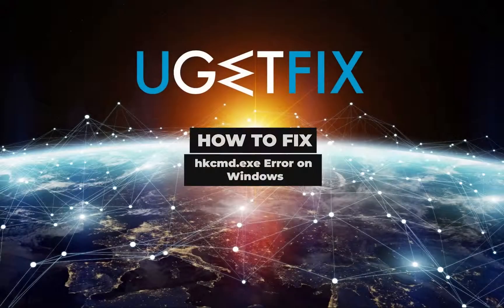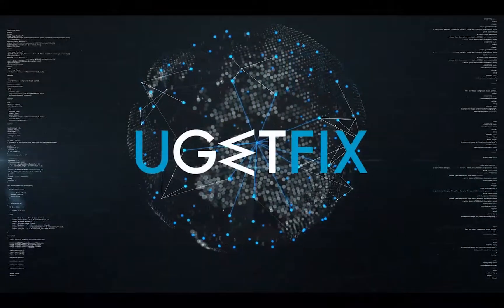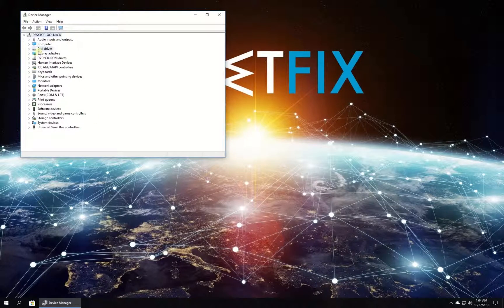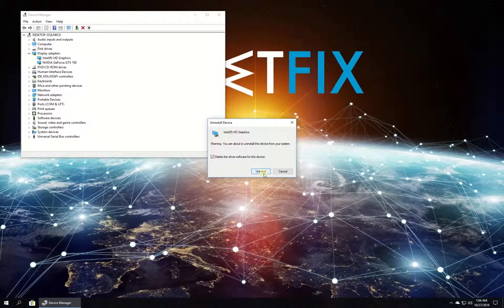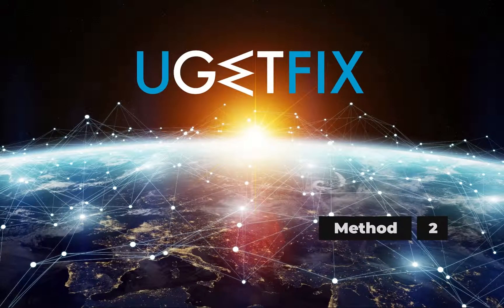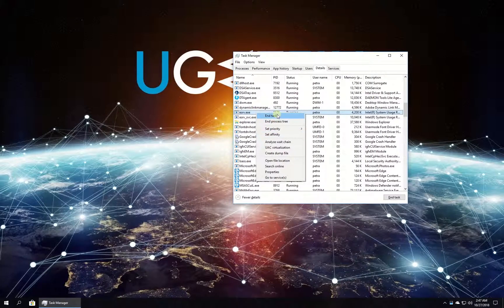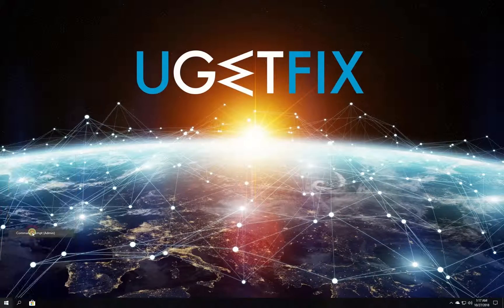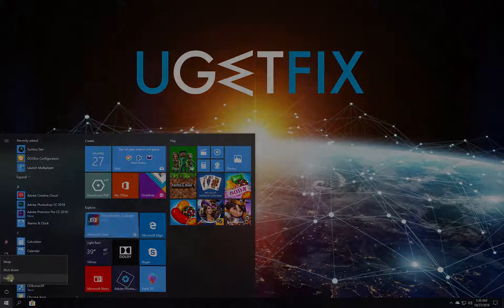How to Fix hkcmd.exe Error on Windows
Hkcmd.exe Error is particularly annoying to laptop owners because it is responsible for the management of keyboard shortcuts. We are here to help, with our carefully compiled fixer-up guide and you can find it

There are two likely reasons for this issue to happen. One is related to integrated graphics card and other one is related to an older system incompatibility with a newer version of this process. Anyhow we got it all covered in this video.

Method 1: 00:16
Method 2: 00:44
Method 3: 01:00